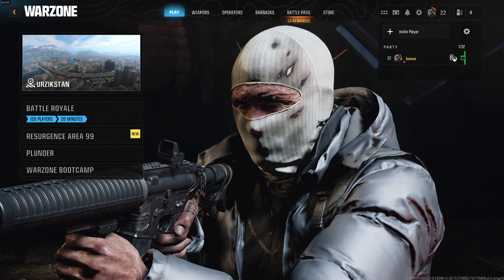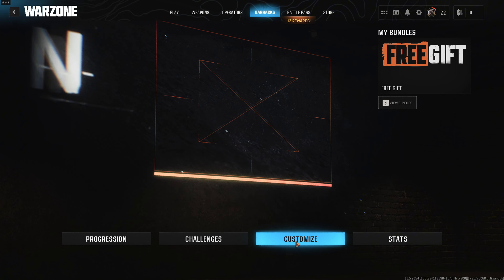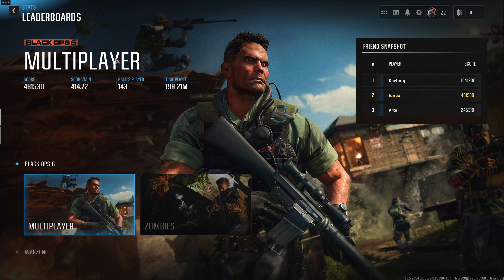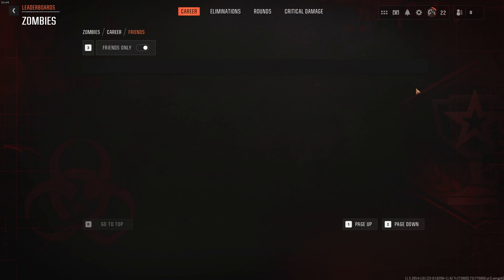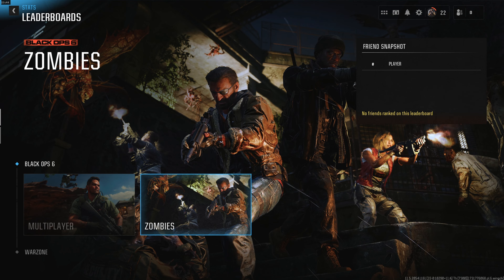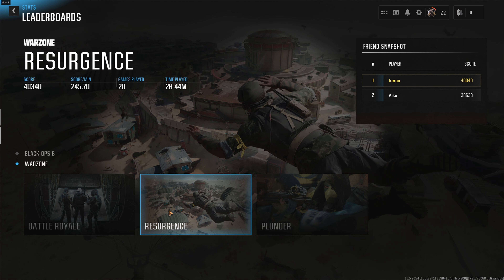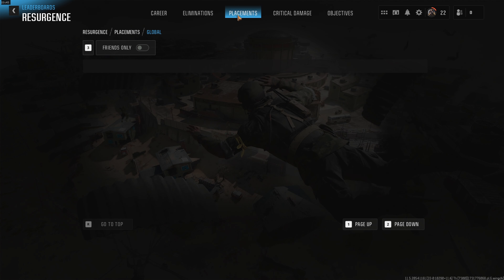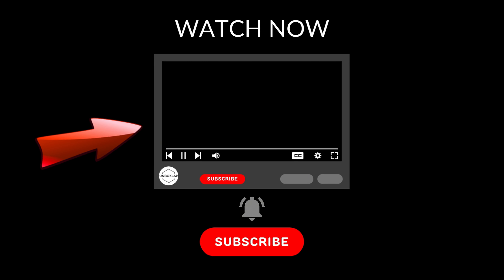WARZONE: How to See Playtime in COD Warzone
Learn how to view your total playtime in COD Warzone with this simple guide. Access detailed stats to check how many hours you’ve spent playing Black Ops 6 Warzone. This feature is perfect for tracking gameplay hours and analyzing your commitment to BO6 Warzone matches.